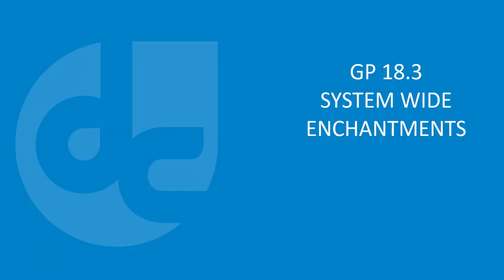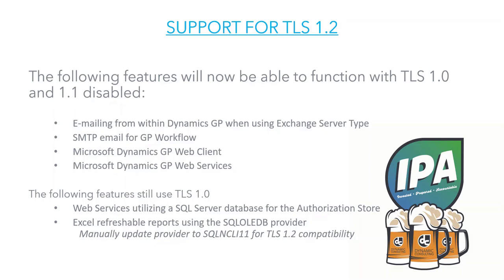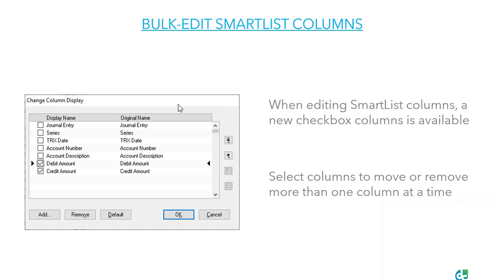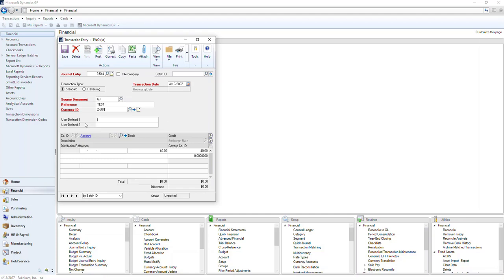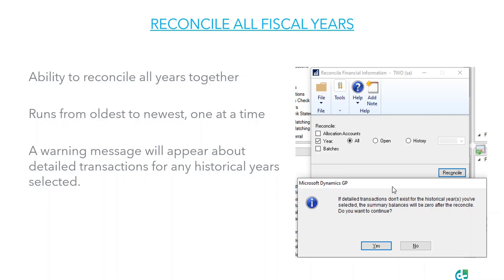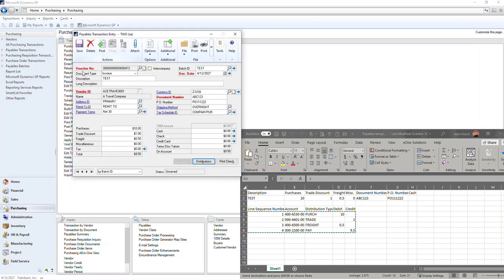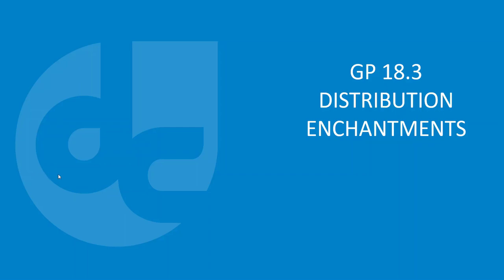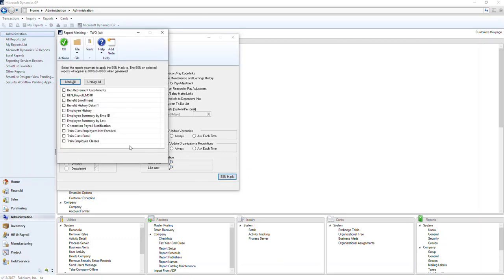Microsoft Dynamics GP 18.3 - New Features and Enhancements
Join John Kirsch as he covers the new features and functionality released with Microsoft Dynamics GP 18.3.